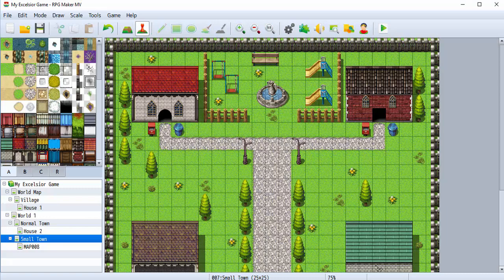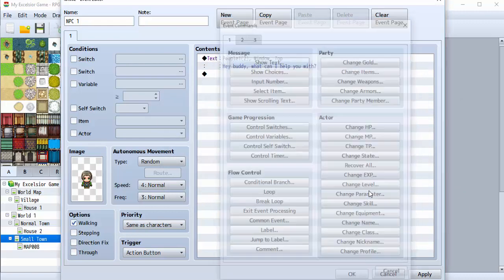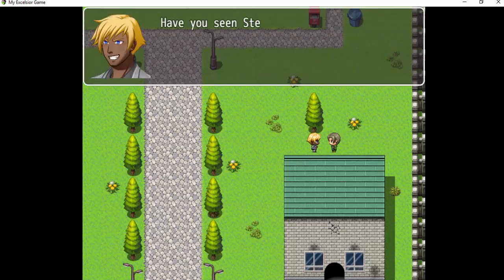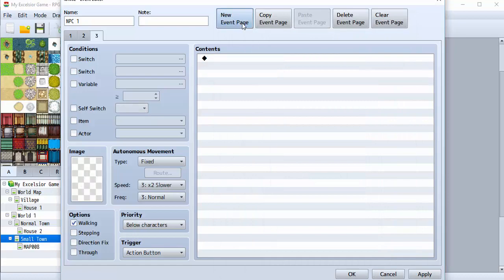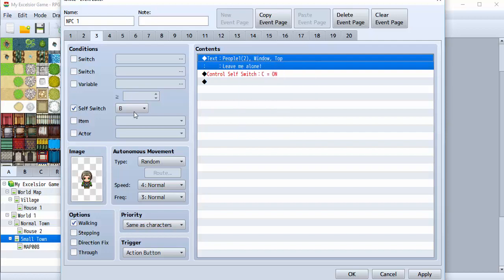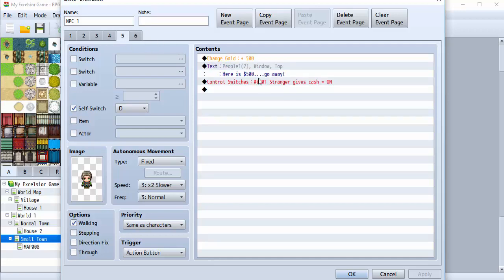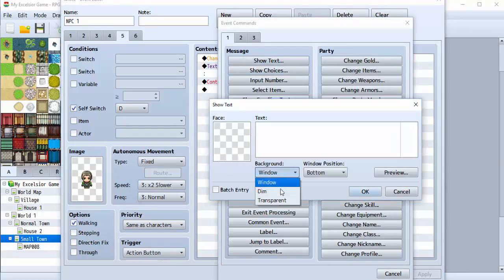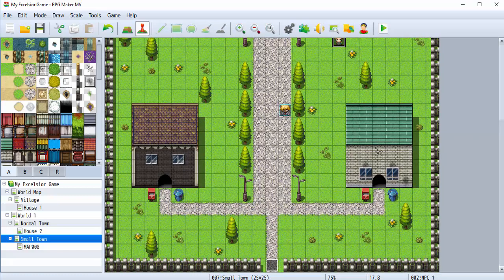Unit 3 Day 7 Create Text Events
Create Text events